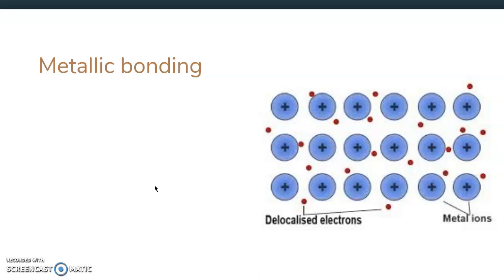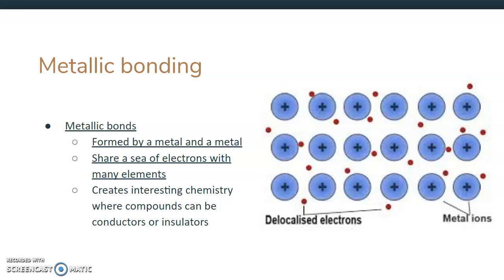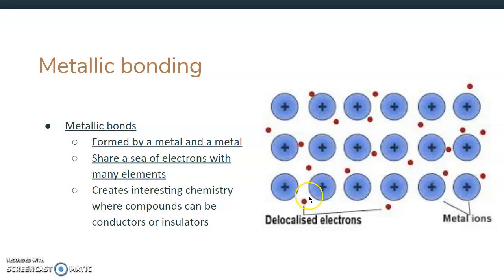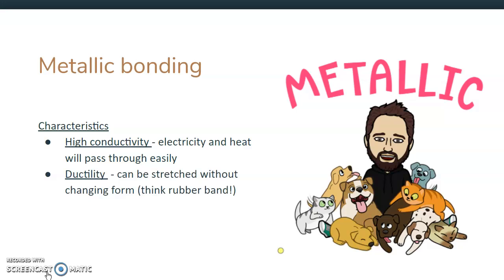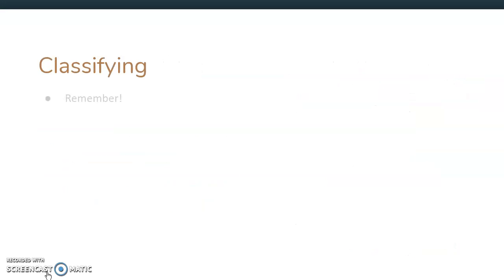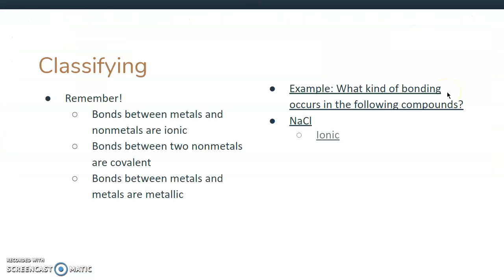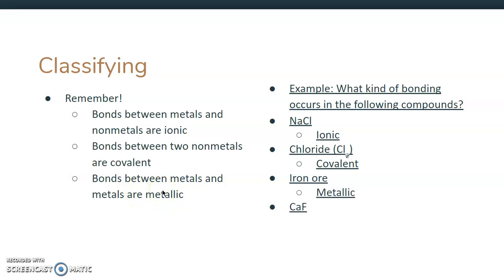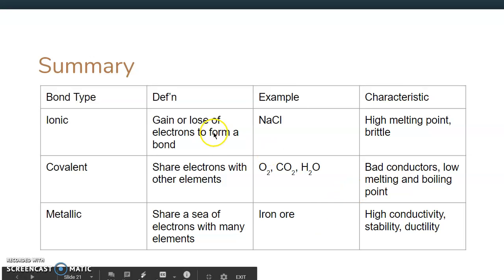Types of bonds:Metallic bonds